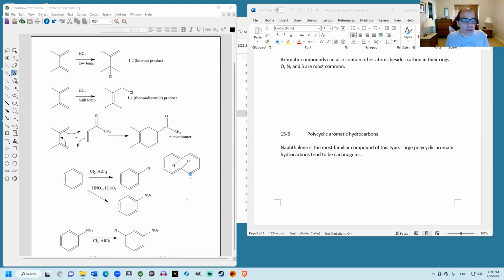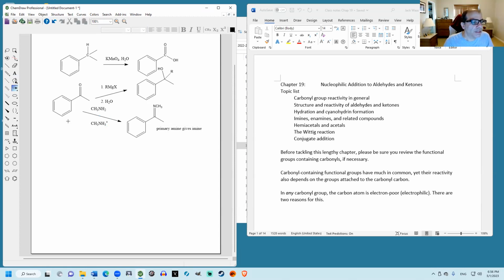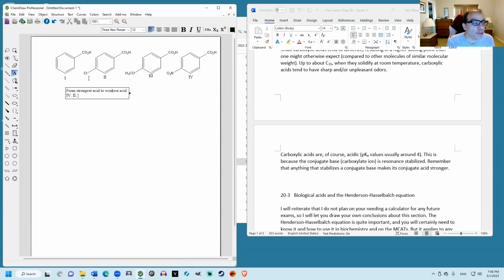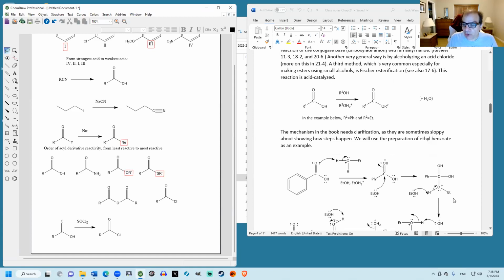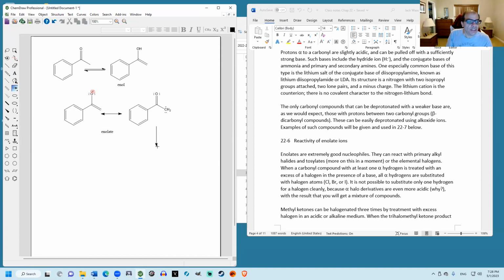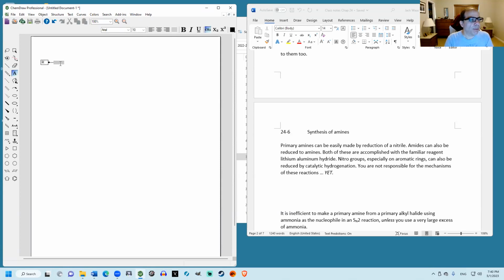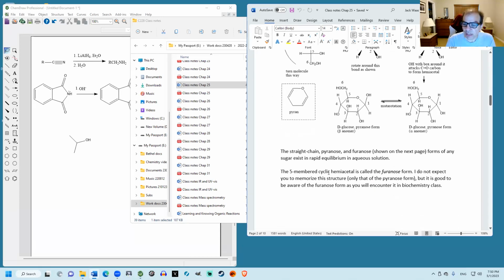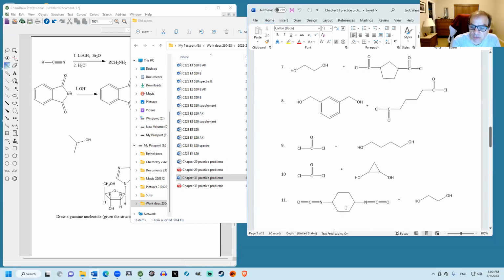Review session Final Exam 230501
In this session, we went over the main points of all the chapters we studied this semester. We also looked briefly at the chapter 29 and 31 worksheets, which I strongly recommend you do during your studying.